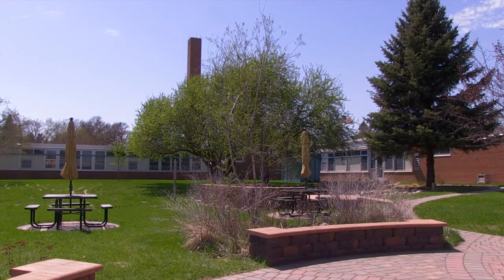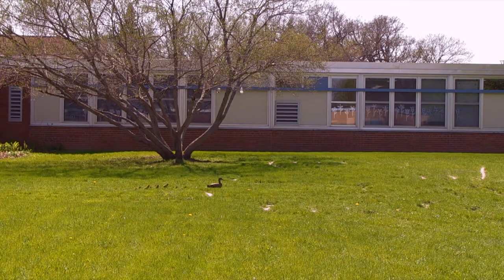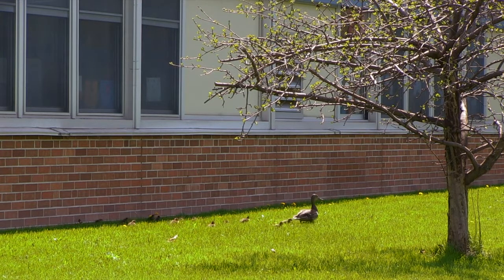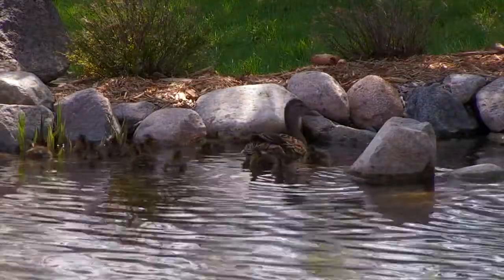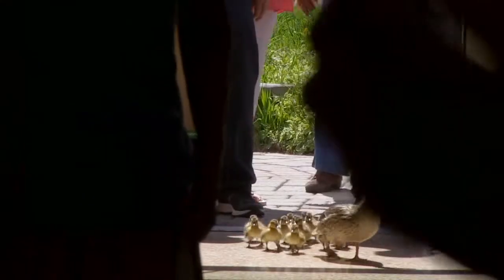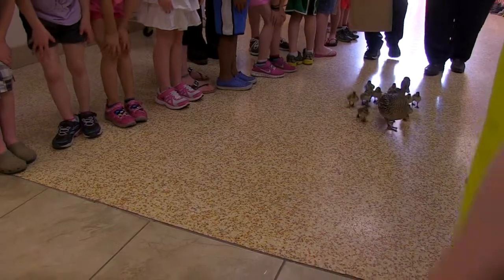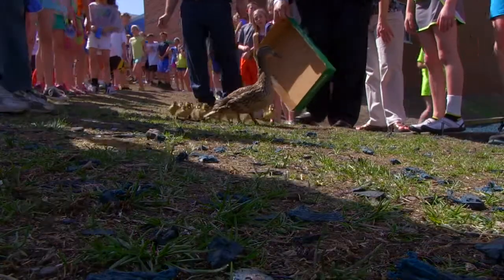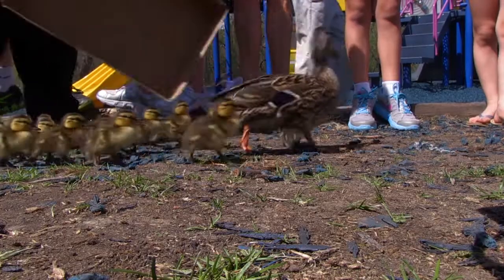Make Way for the Ducklings!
13 ducklings and their mother make their way from the Clear Springs Elementary courtyard to the pond next to the school. They have to pass through a human hallway to get there. Elementary students get see the ducks at the same time they study them.